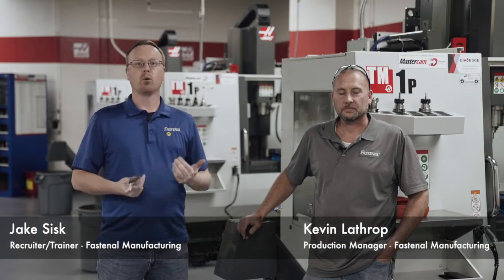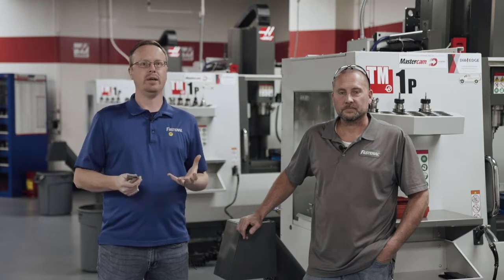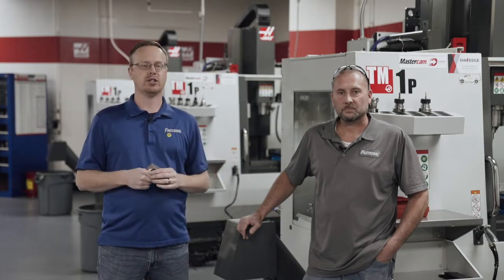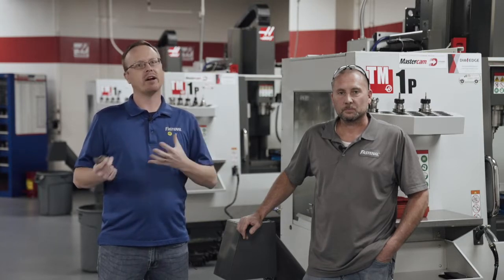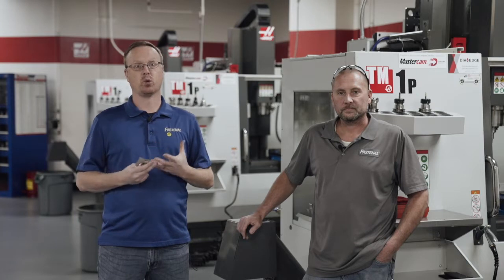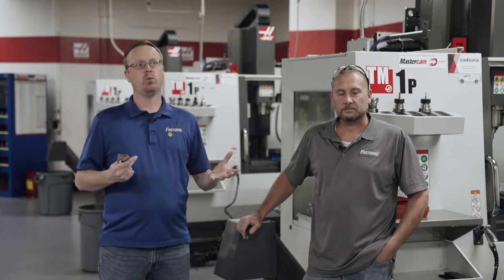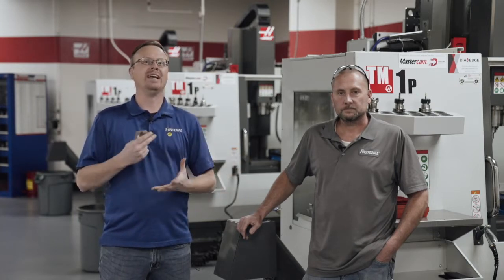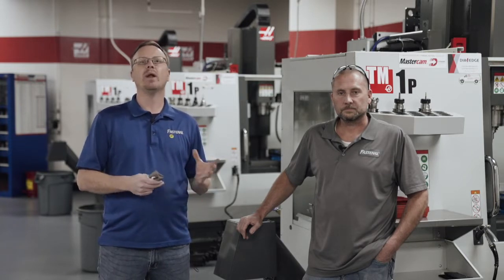Indy Manufacturing Employers Choose Lincoln Graduates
Why choose computerized manufacturing for your career path? Excellent job opportunities, strong projected growth nationwide, and the chance to build components for an incredible range of industries. Why choose Lincoln Tech’s Indianapolis campus for your career training? A decades-long history of successful graduates, and relationships with some of the region’s top manufacturing employers. Hear why some of those hiring managers turn to Lincoln Tech when they need new talent for their teams – and how Lincoln Tech can help you launch an exciting career.